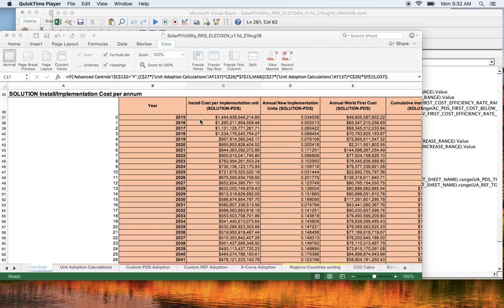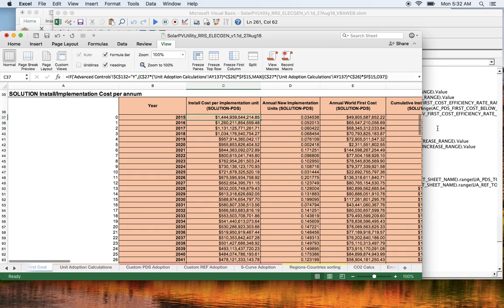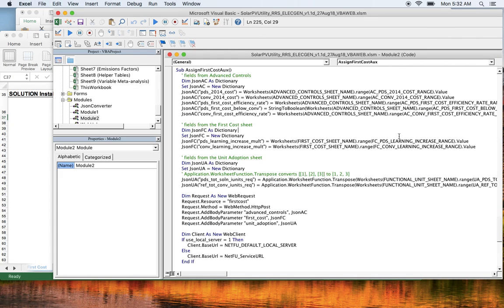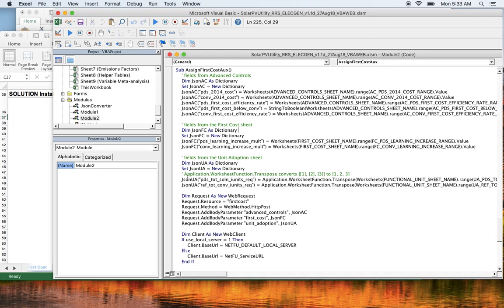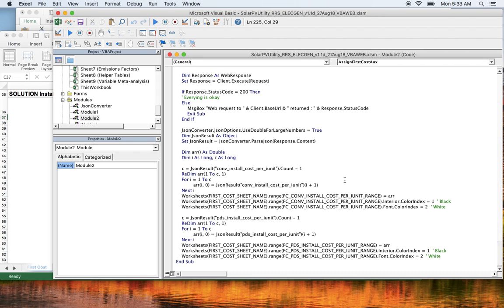Demo FirstCost From Python 9 24 2018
Demonstrates end-to-end functionality of moving two columns from the First Cost tab out of Excel and into Python.